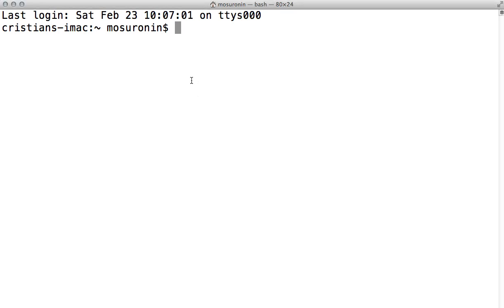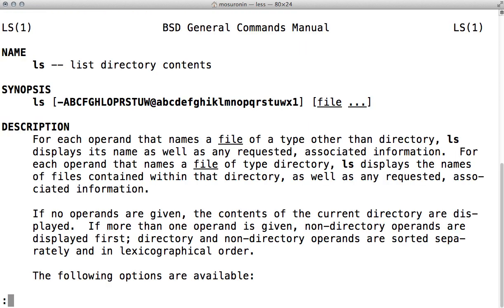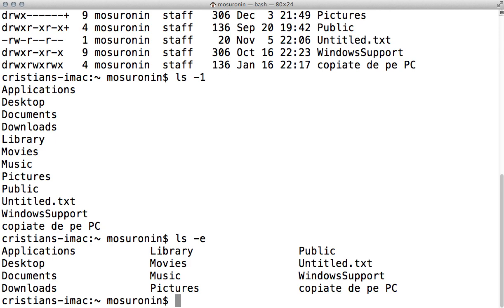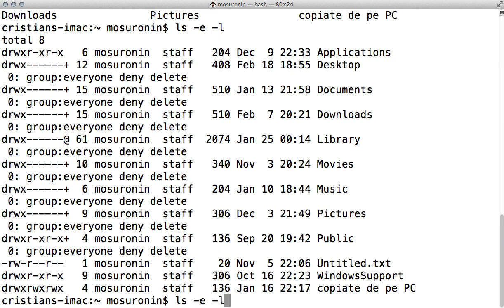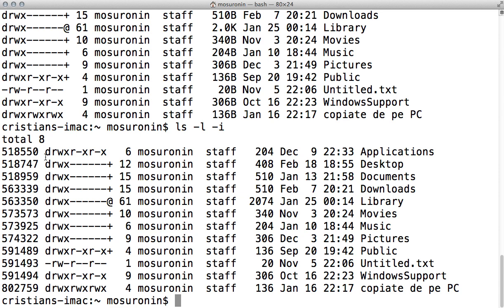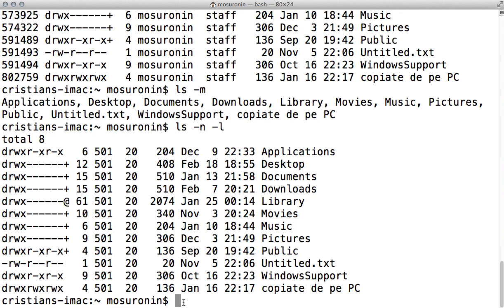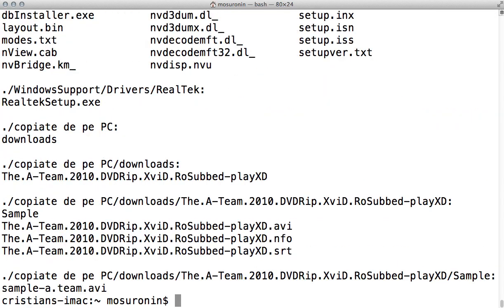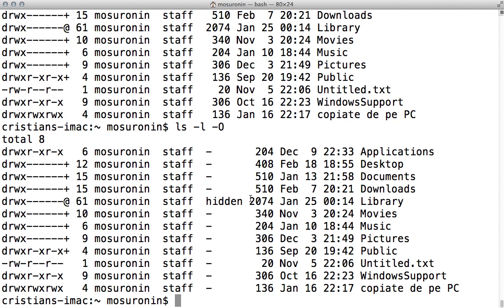MAC OS X Terminal Commands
UNIX Commands in MAC OS X